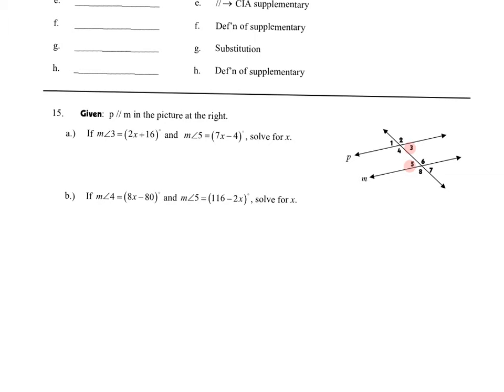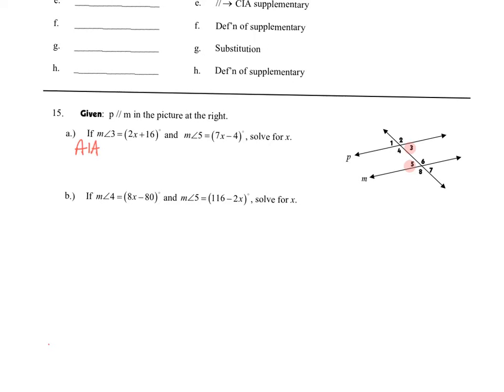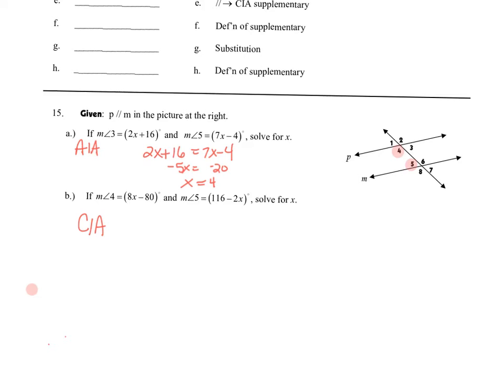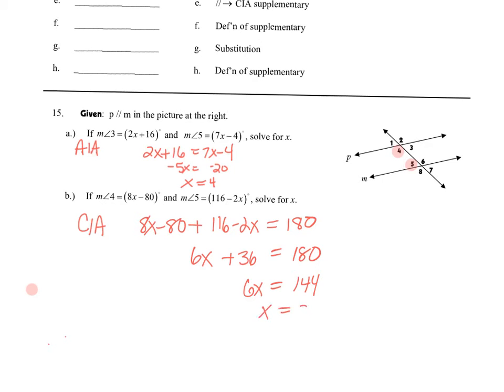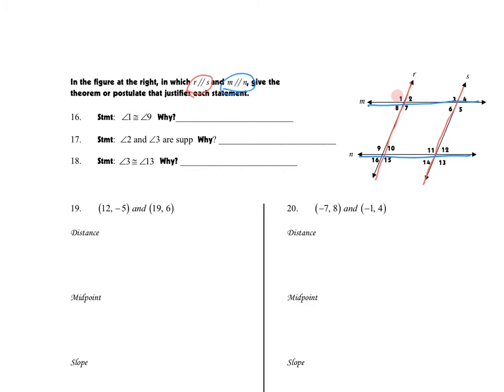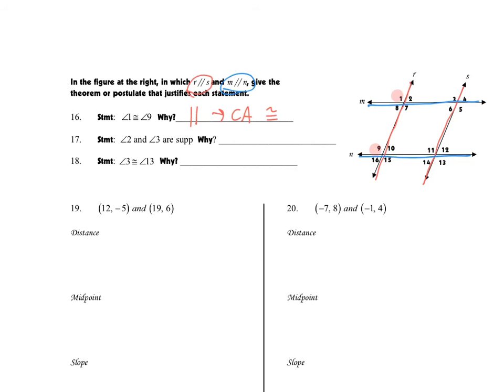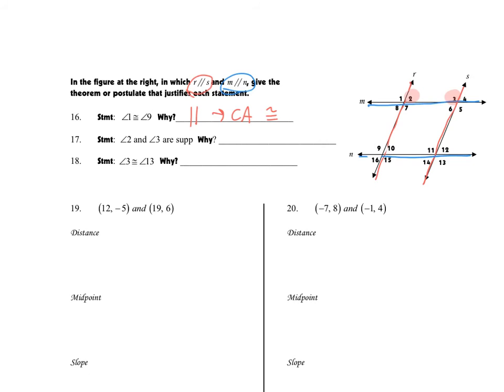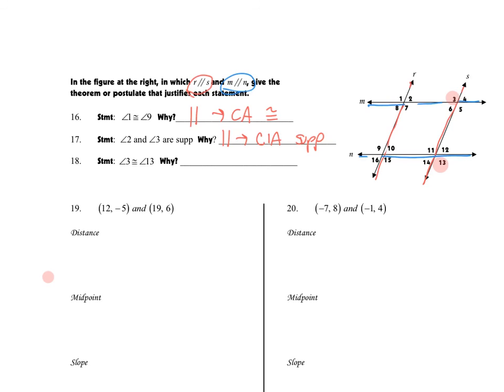3.5 hwk #15 -18